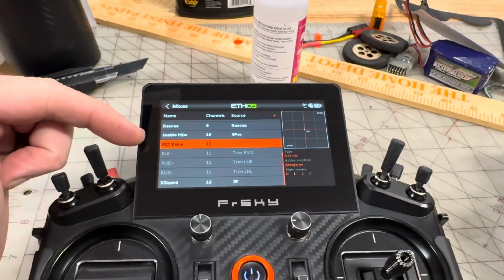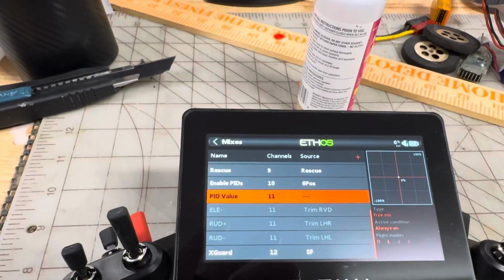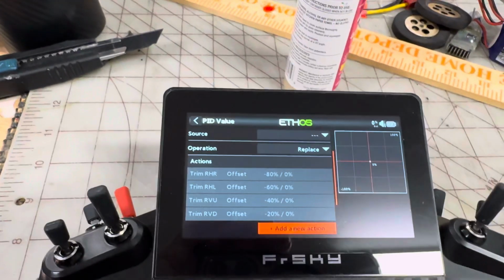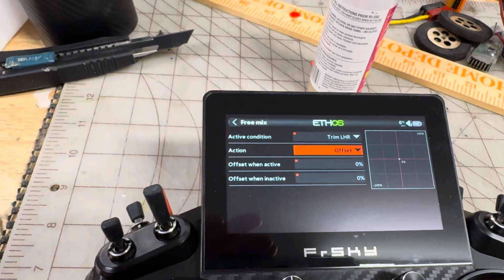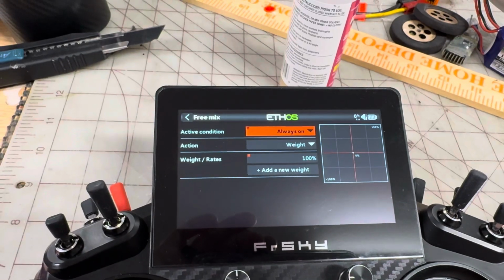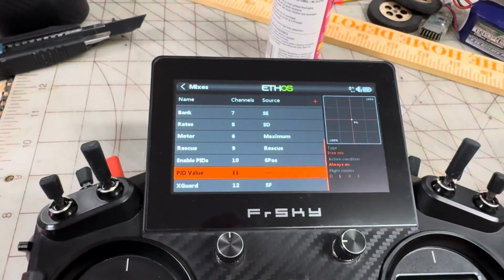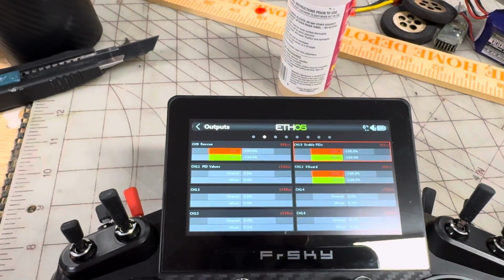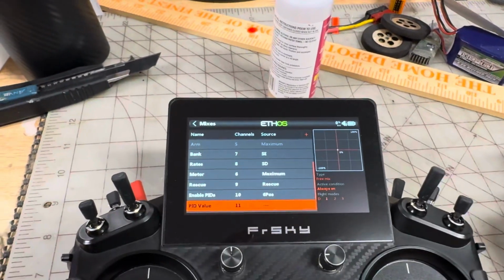Rotorflight in-flight PIDs with Ethos: UPDATE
Quick update to my previous video showing how to put all the adjustments in one line on the mixer screen instead of having six lines.